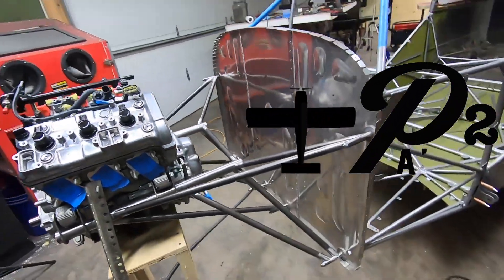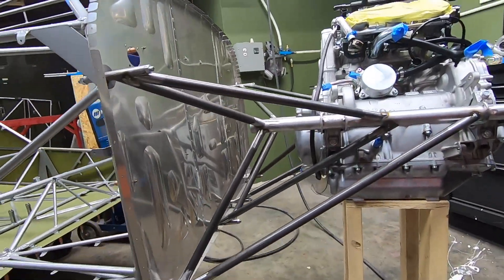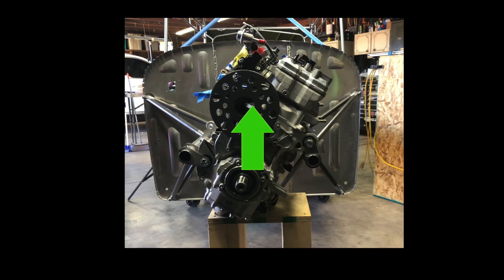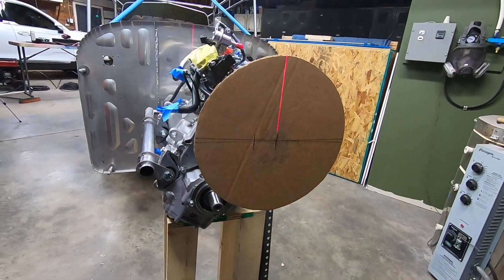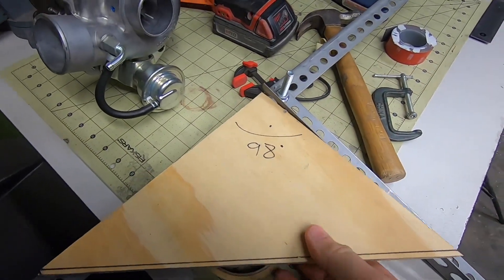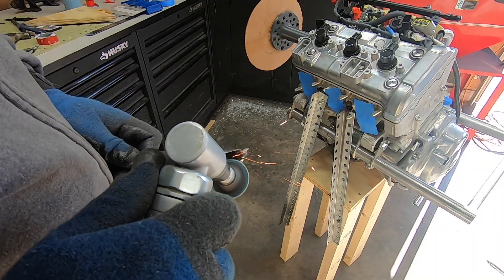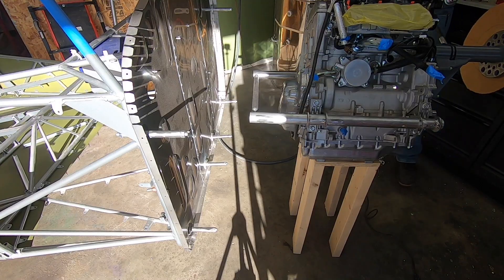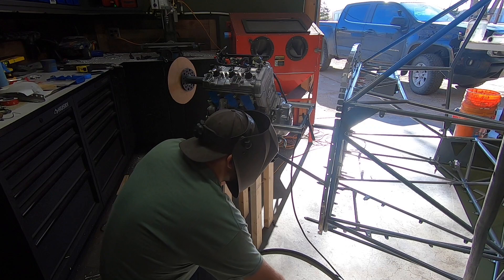RANS S21 EP25 YAMAHA 998T PART 2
Continuing work on the engine mount for the Yamaha 998T and SkyTrax gearbox updates for the P2Aero Rans S21.

1/8 Cleco